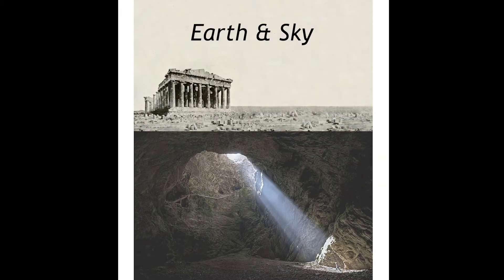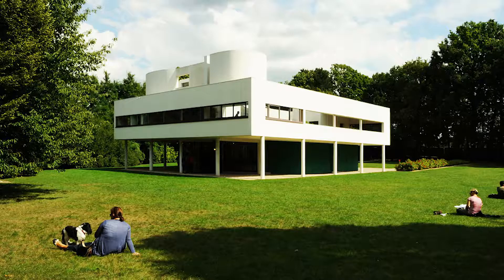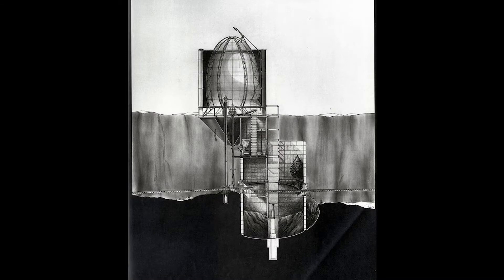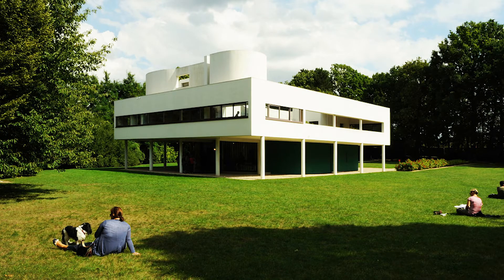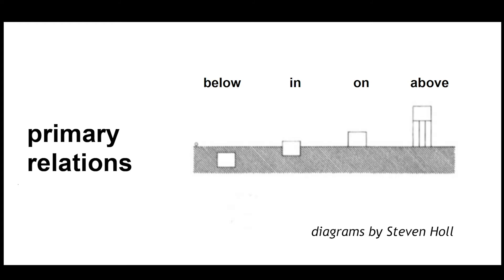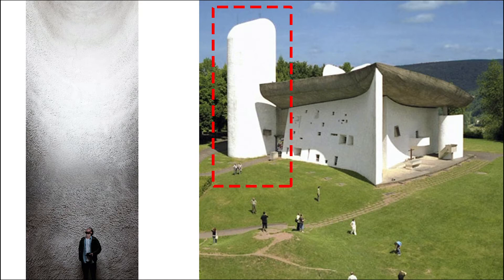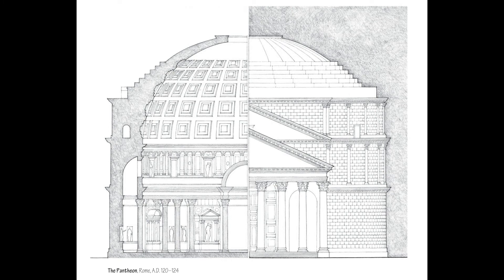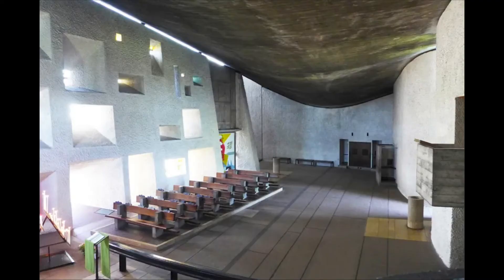Arch 201 Architectural Aspects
This video will introduce four primary architectural aspects that all architects consider in their work: Earth & Sky, Space & Form, Circulation, and Daylight.